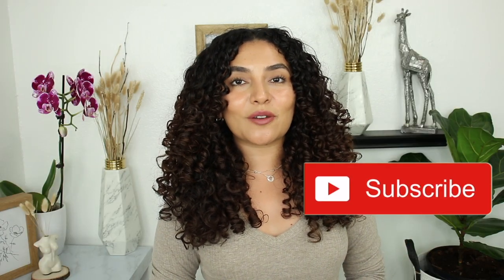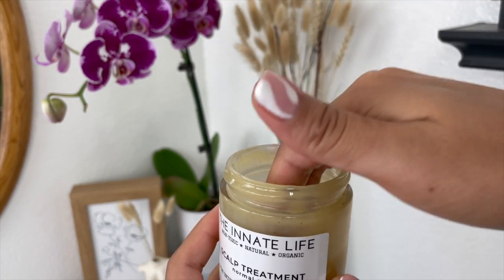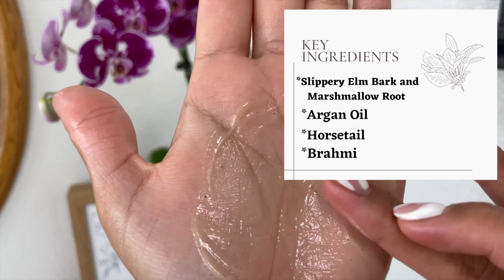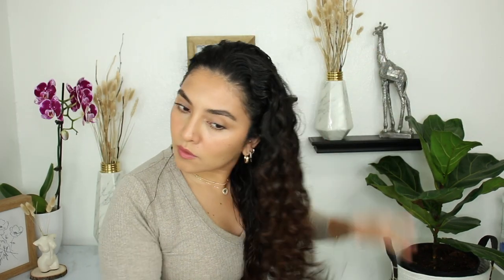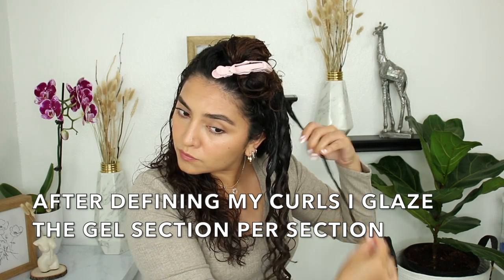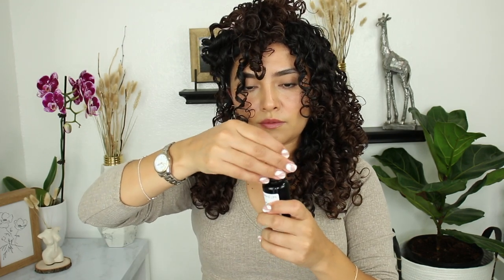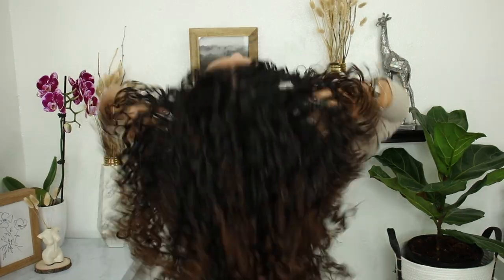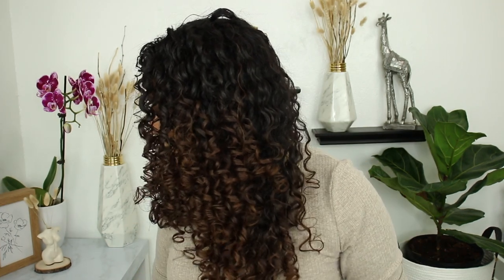Summer Curly Hair Routine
*** CODE IS VALID TILL AUGUST 15 !

💜Holllaaaa, Here is my current summer routine, for the summer I've been wanting strong long lasting curls full of moisture. In today's video I will show you how I like to prep my curls ( pre poo)  and some of the products I've been using to achieve curls full of moisture, and how I keep humidity from ruining my curls. Hope you enjoy and this is helpful. Don't forget to give it a thumps up

Video was suppose to go up the dates I mention . the code got extended  🥰

Styling
-Maui Moisture comb cream
-Ouidad strong hold gel
-Pantene mousse

( Curly Favorites, Beauty, Jewelry, Home and Tech ! )

Music 🎵: Carousel By Jake Smio